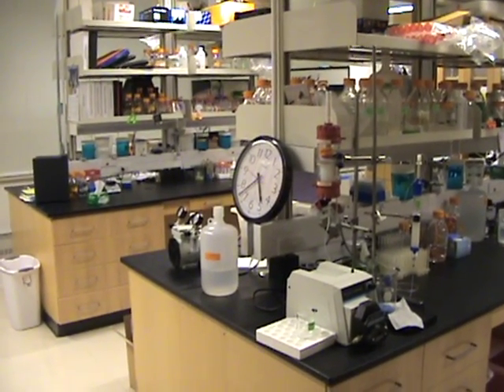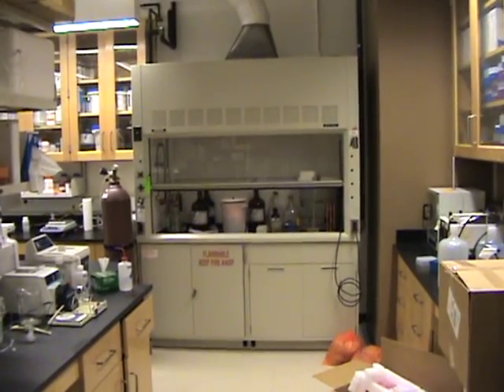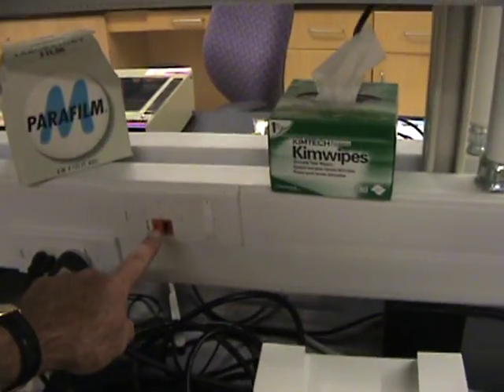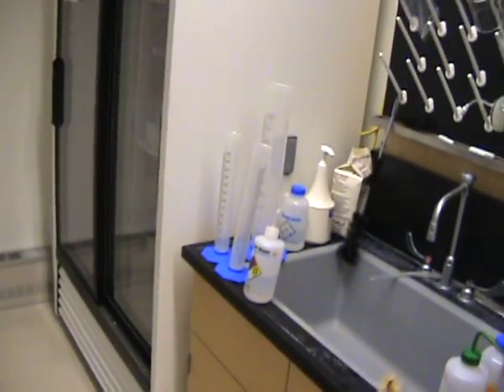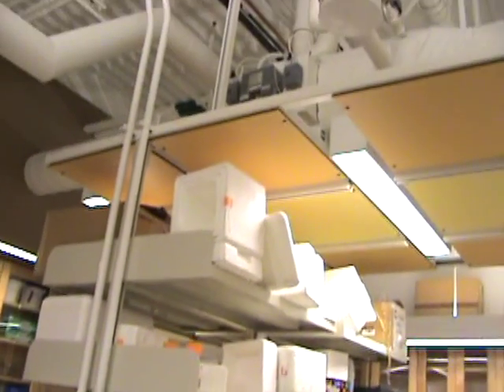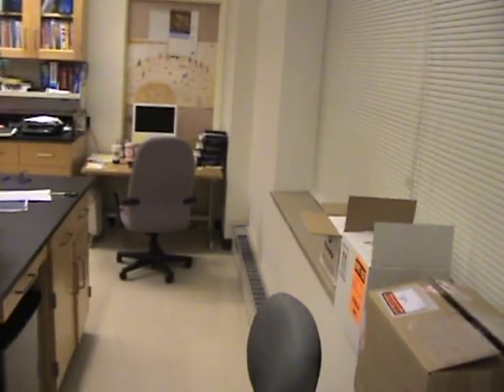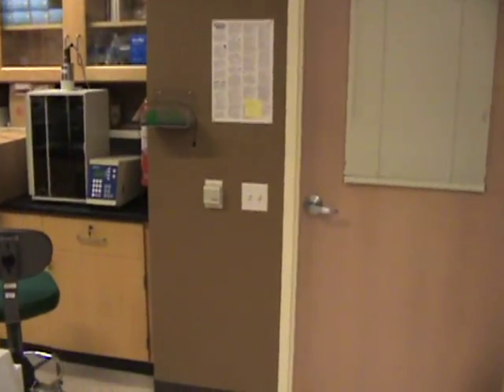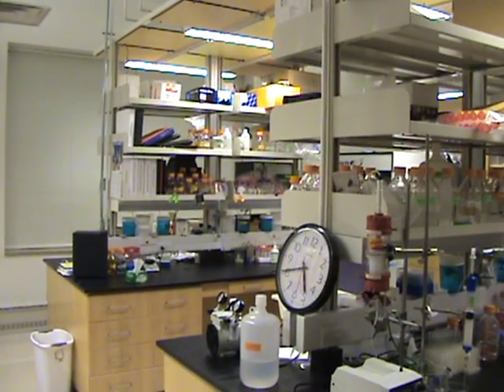wet lab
A typical wet lab and features in a technology business incubator.